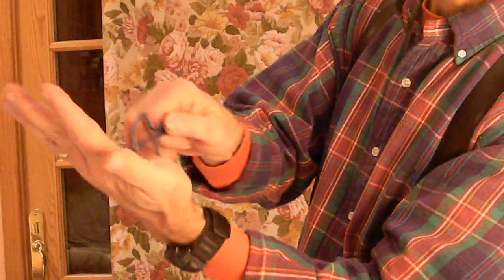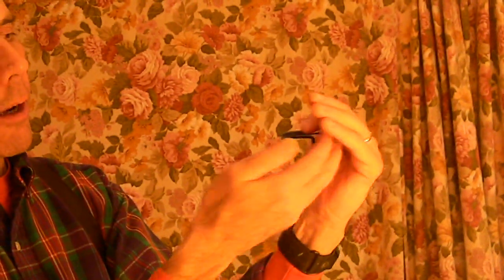How to play the jaw harp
This is an instructional video that teaches you how to play the jaw harp by Jack Pearson.